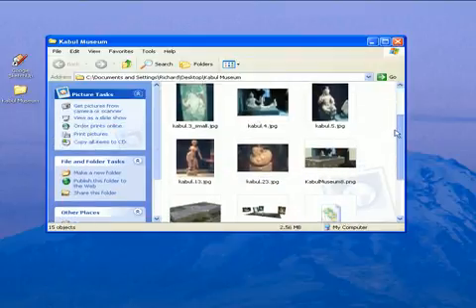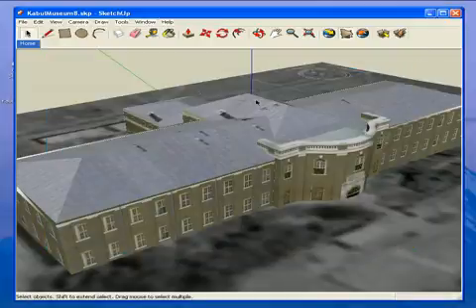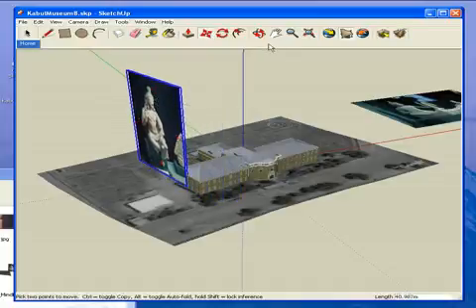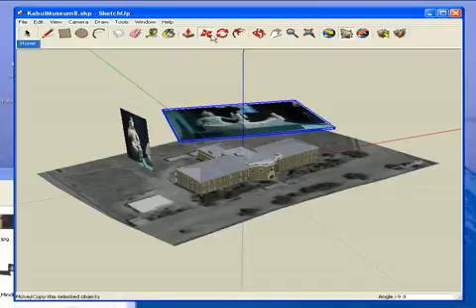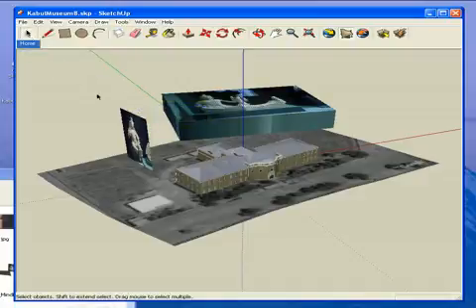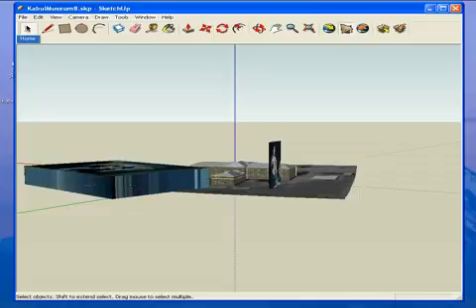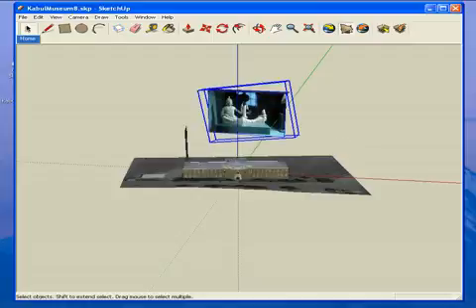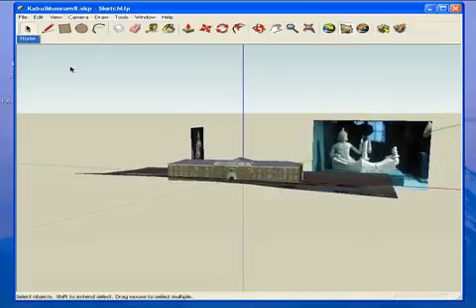Using SketchUp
Showing some truly basic import stuff for the purpose of this activity only...